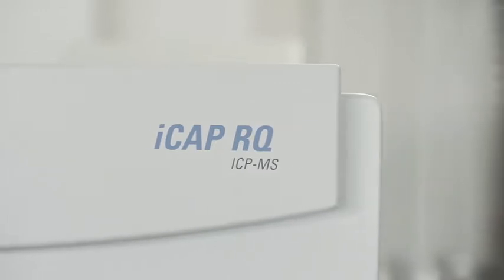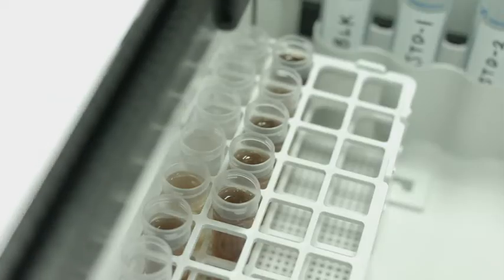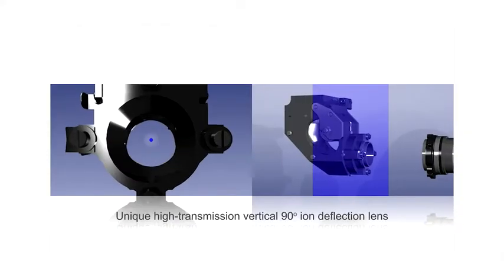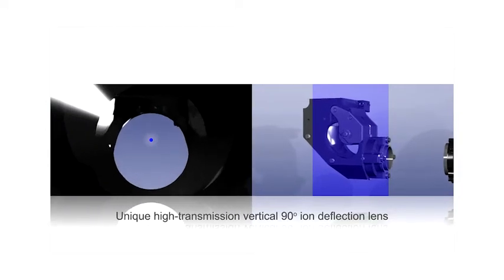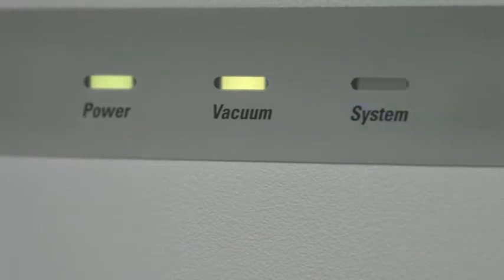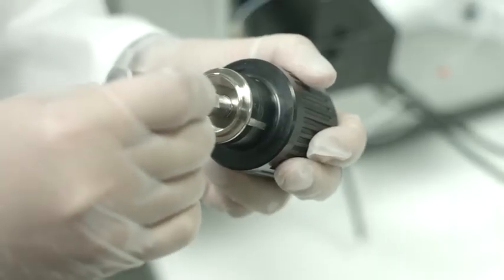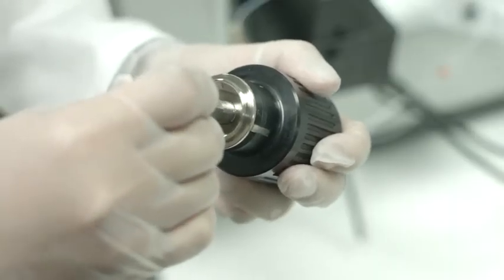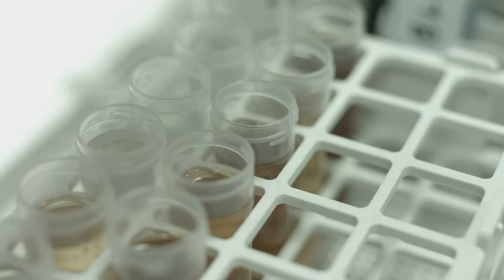Thermo Scientific iCAP RQ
ThermoFisher Scientific is a virtual exhibitor for the 2021 FSEA Virtual Spring Conference.